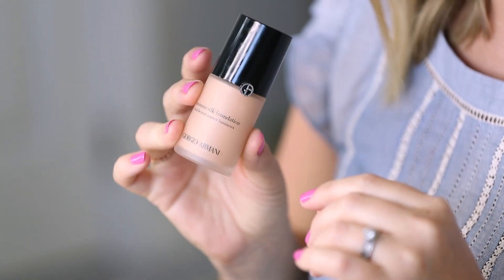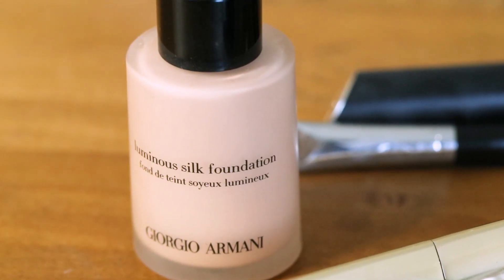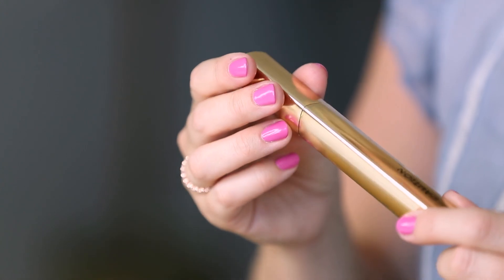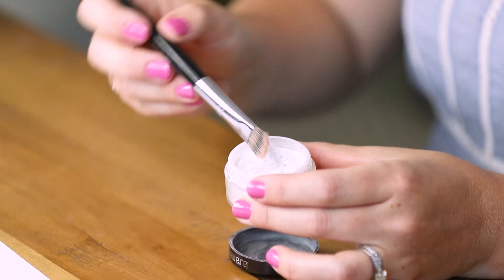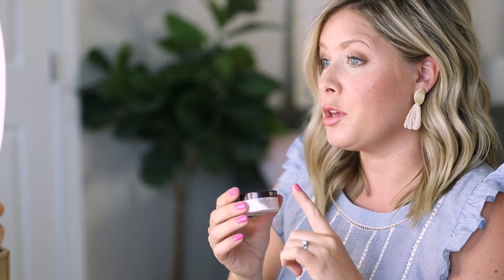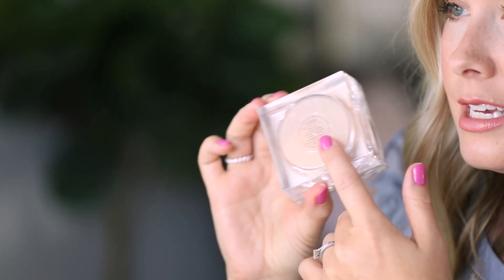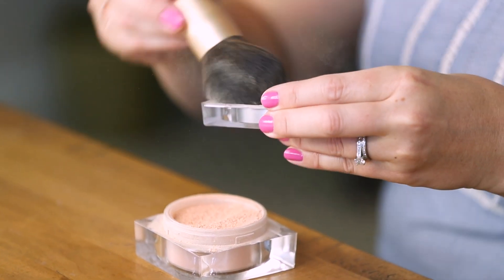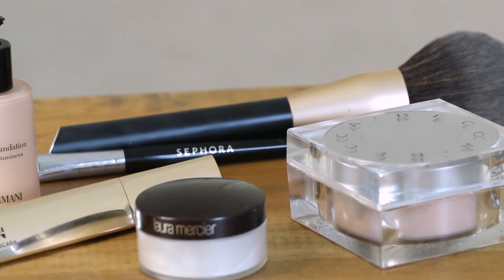4 AWESOME Products from Sephora & Sephora Beauty Insider Appreciation Event info!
Sephora is celebrating big changes to the Sephora Beauty Insider program, like more points, rewards and choices, with the Beauty Insider Appreciation Event!